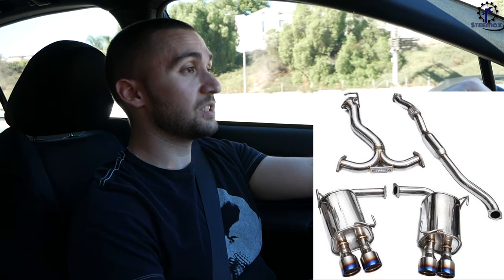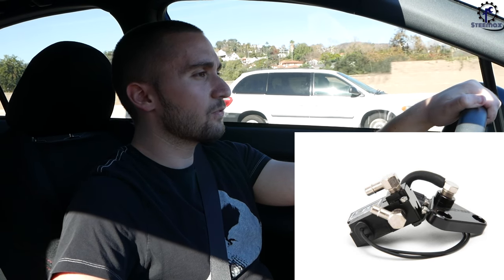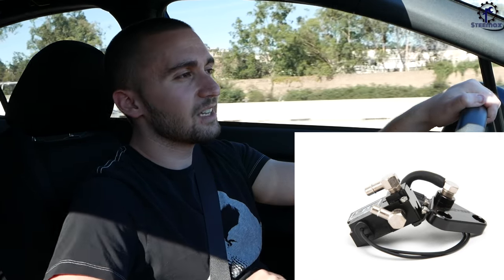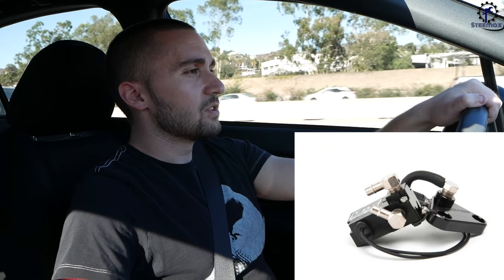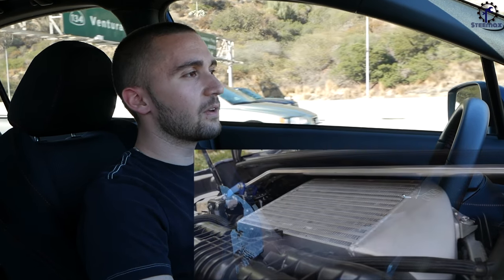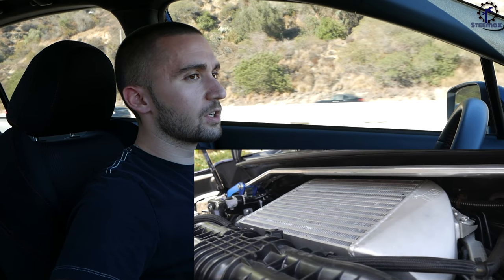2015 - 2017 Subaru WRX Top 5 Performance Mods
Here are my top favorite performance mods for the 2015 to 2017 Subaru WRX.

Links to the mods mentioned in this video are below. Note I have no connection to any retailer link below unless noted otherwise.

omg_mkvi

Steamax

Actual Parts list:

Engine:
COBB AP V3
Schaeffer's 9000, 5w30
X-Force Catted J-Pipe
Invidia Q300 Cat-Back
Grimmspeed 3-Port EBCS
Mishimoto Cold Air Intake /w Box
Torque Solutions Pulley Cover
TurboXS Top Mount Intercooler
91 oct ProTune by Yimi Sport Tuning (303whp/325wtq)

Drivetrain:
Perrin Shift Stop
Kartboy Shift Bearing/Bushing
Subaru STI Group N Transmission Mount

Interior:
Escort Passport Max /w Blendmount and Mirror Tap
TWM Performance M1 Abrams Shift Knob | Stainless Steel
Subaru JDM Dual Console Armrest Extension

Exterior:
Bayson R Front Lip
License Plate Vision+ Full LED housing
Avid-1 AV-20 18x9.5 et38 Wheels
OLM RÜF Spoiler Version 1 Color Matched
OLM Headlight Low Beam 35W all in one HID kit 6000K
OLM LED Headlight Boomerang Bulbs
LED Import USA H11 Fog Lights 6000k
SubiSpeed USDM TR Style Tail Lights
Hella Horns with Grimmspeed Bracket & Harness
GrillCraft Upper & Lower Grill

Suspension/Chassis:
Cusco Front Strut Tower Brace
Cusco Rear Strut Tower Brace
SPC Adjustable Lower Control Arms
Tein Flex Z Coil-Overs
Eibach Front & Rear Sway Bars
Kartboy Front & Rear Endlinks